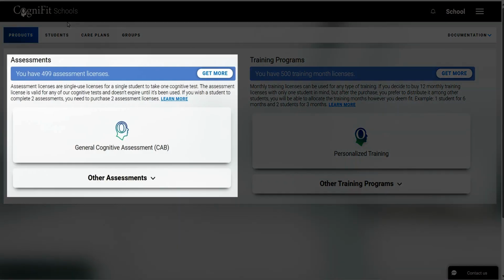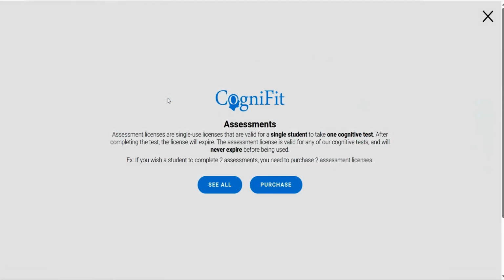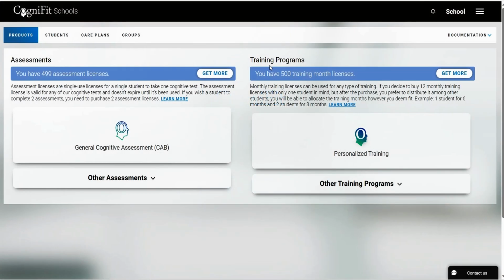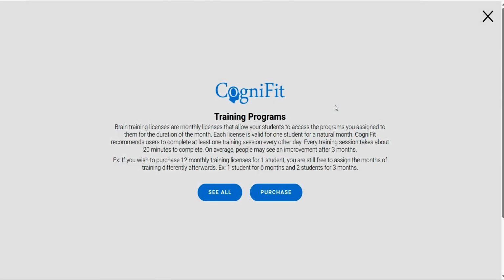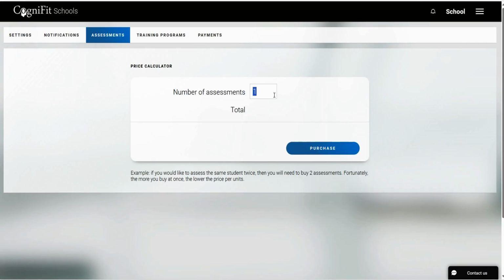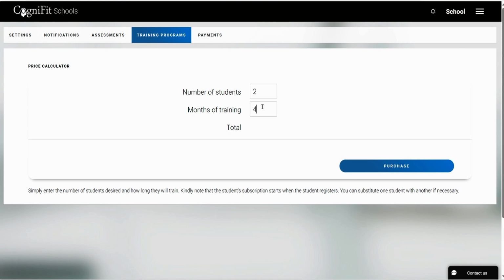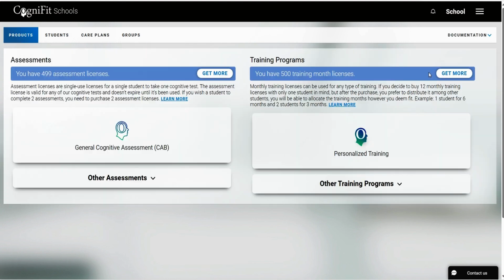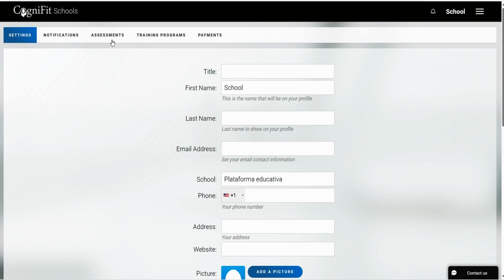3 How to use the licenses of the SCHOOL PLATFORM